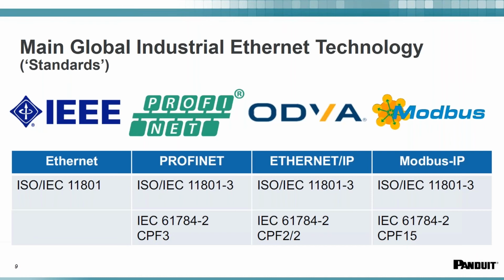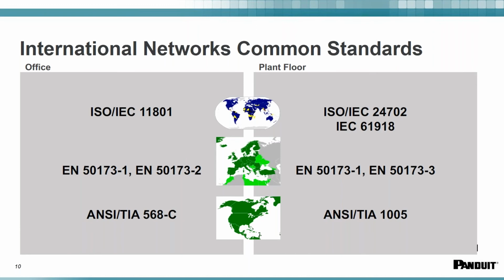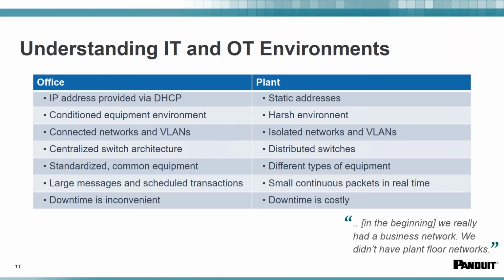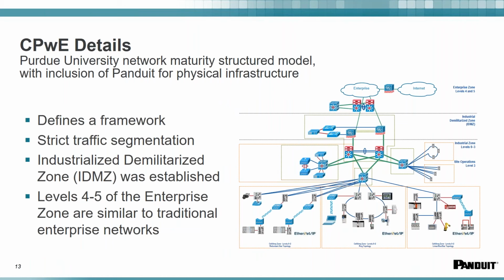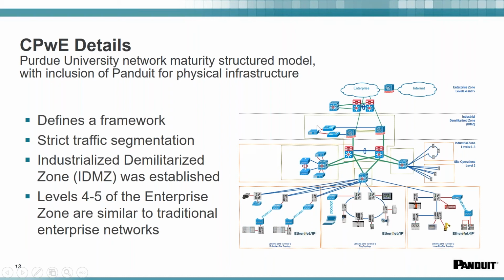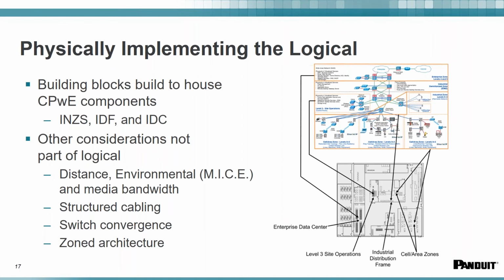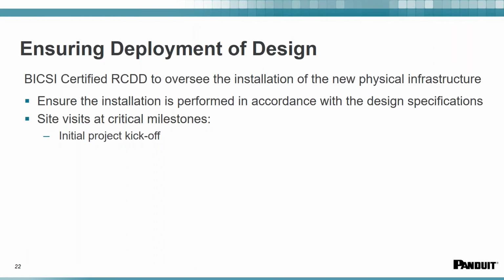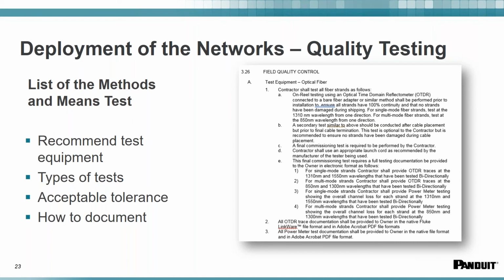Get 25 Years with Best Practice ANSI/TIA 1005-A Physical Layer Deployment Strategy Webinar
As Ethernet drives to the plant floor, industrially rated cables and connectors are required to withstand the rigors of environments found in the vicinity of industrial equipment.

In this webinar, we will review best practices for installation of harsh environment cabling and connectors. Additionally, we will look at common connectivity products found in and on panel as well as on the machine.